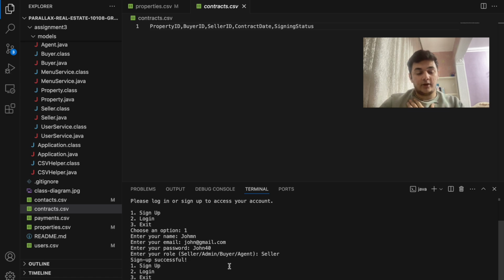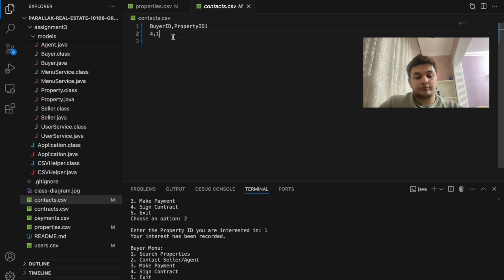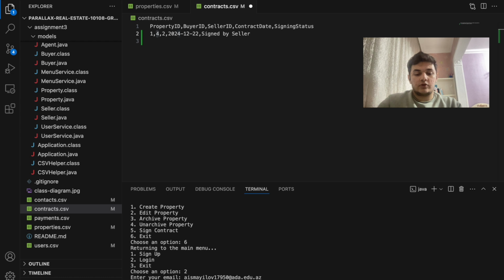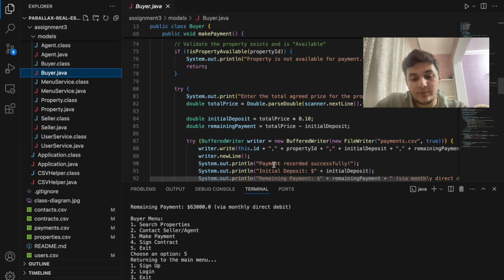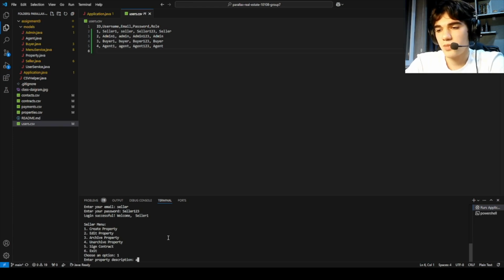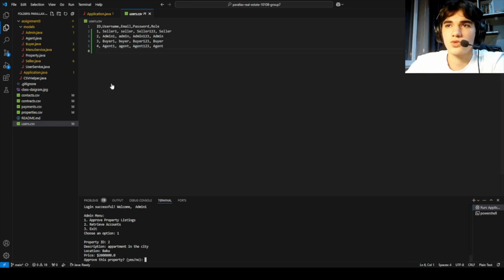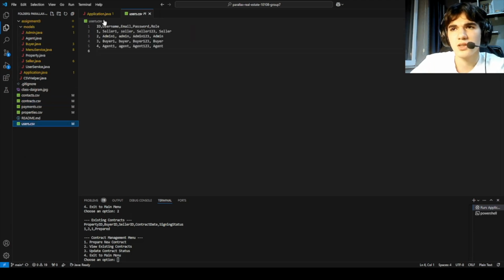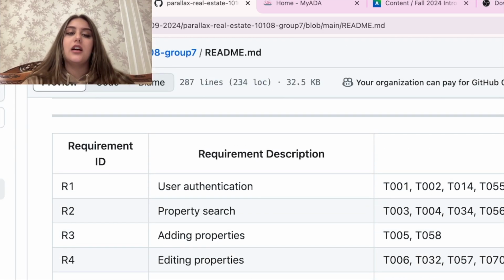Assignment 3 - Parallax Real Estate System - Group 7 Demonstration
Aykhan Ismayilov, Ramiz Mammadov, Nigar Nazarli

Sorry for passing the time limit but we tried to minimized the video as much as we can ;(